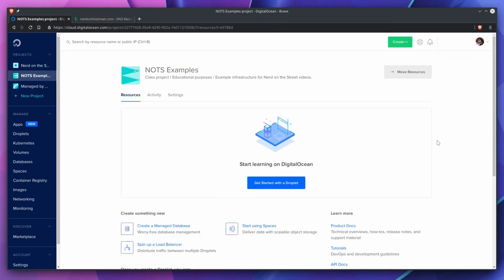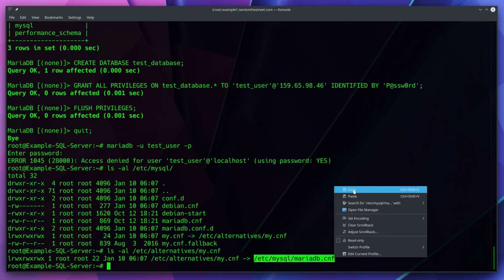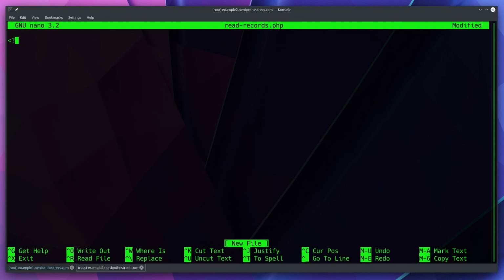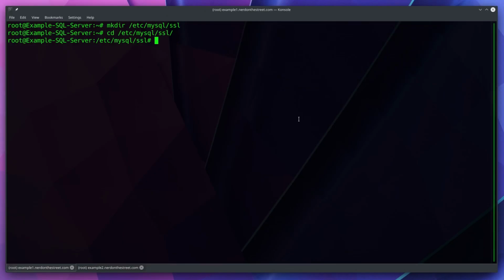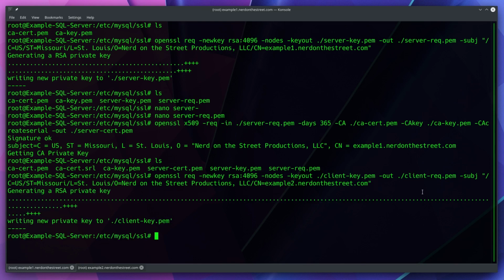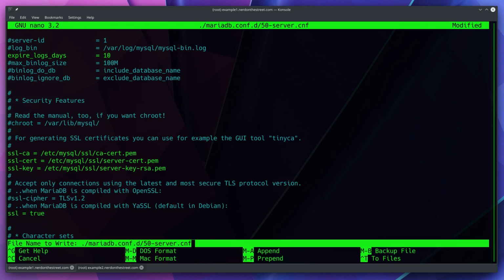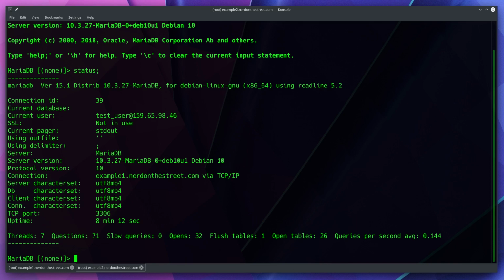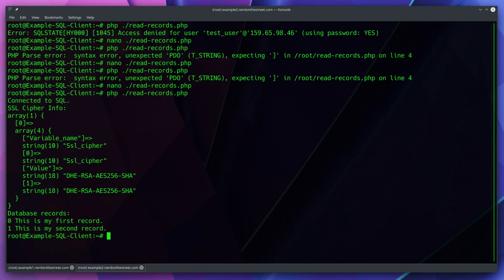MariaDB SQL over SSL/TLS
If you're accessing a MariaDB or MySQL server remotely, you should set up SSL/TLS encryption to secure the traffic. Join me as I configure a MariaDB server to serve over TLS, then set up a MariaDB client and a PHP PDO application to access the server over TLS.

The commands I used in this video can be found in text form